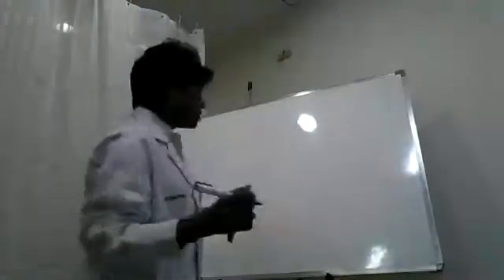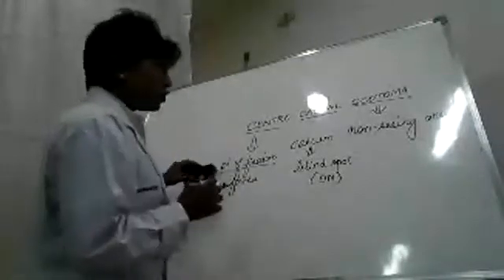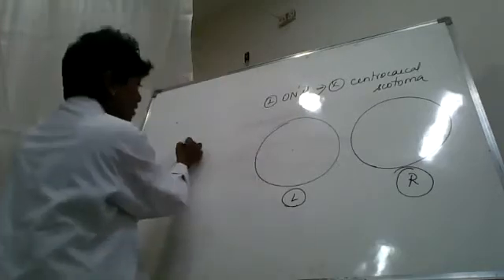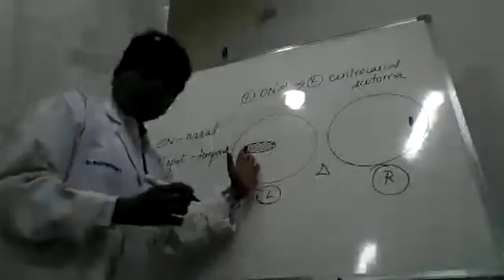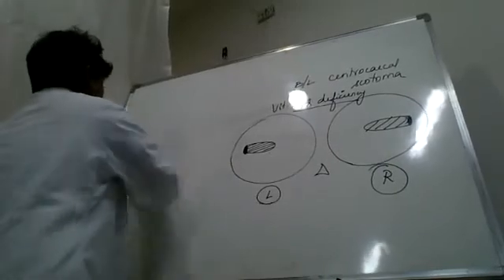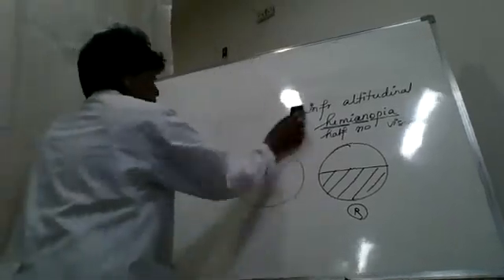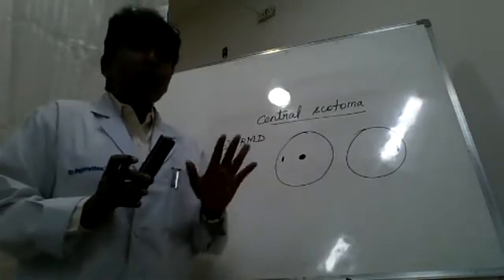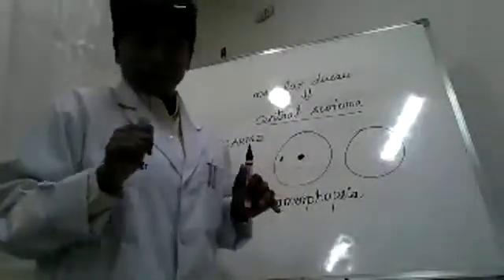Dr.Rajarathna's Ophthalmology video - Representing visual fields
Video describing blind spot, point of fixation and visual field defects of Optic Neuritis and AION